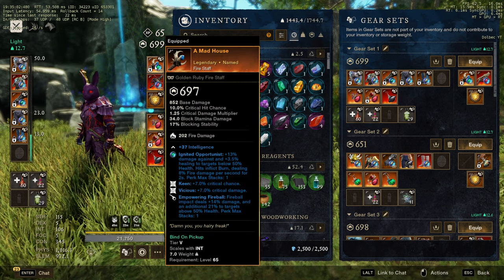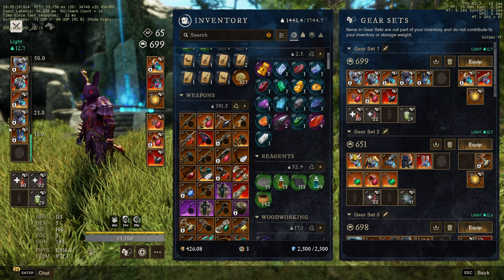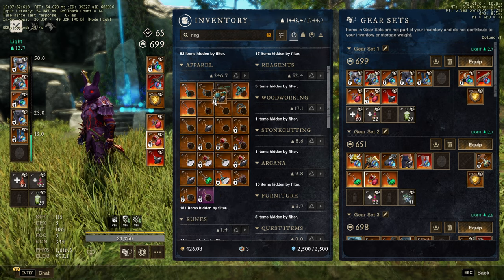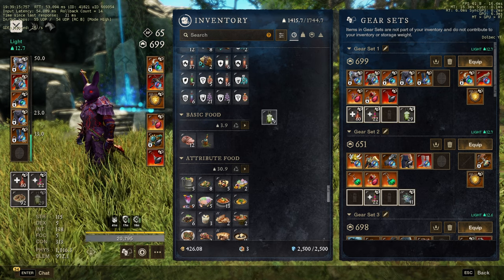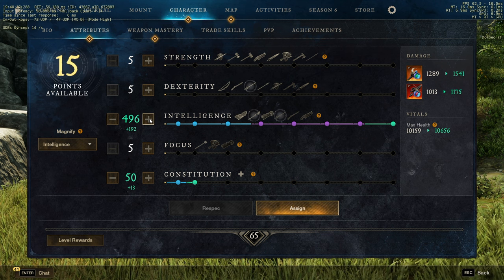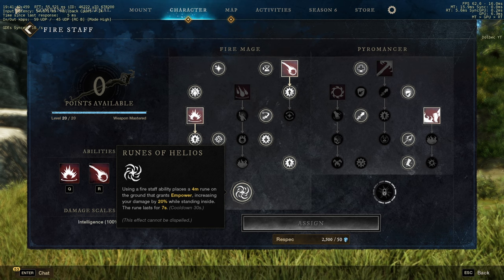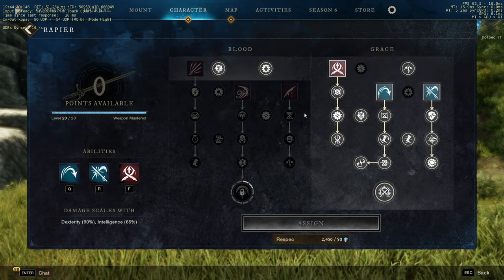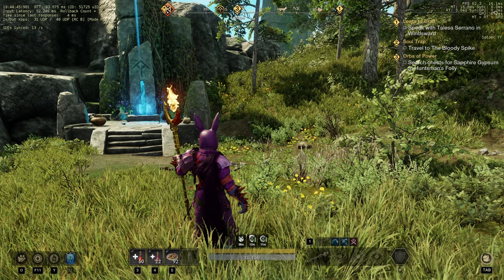The Best PVE Fire Staff Meta Build Guide for Raids in New World: Aeternum 🔥⚔️ Hive of Gorgons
Discover the most comprehensive and effective Fire Staff DPS guide for raids in New World: Aeternum! 🔥⚔️ Whether you're a seasoned player or new to the game, this guide will help you maximize your damage output and become an unstoppable force in raids. Learn the best builds, strategies, and tips to dominate every raid encounter.